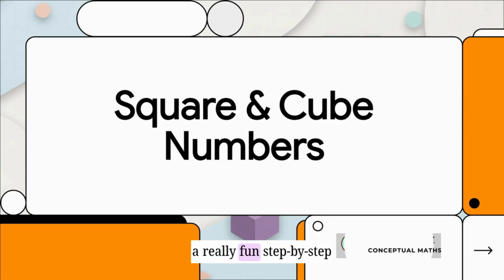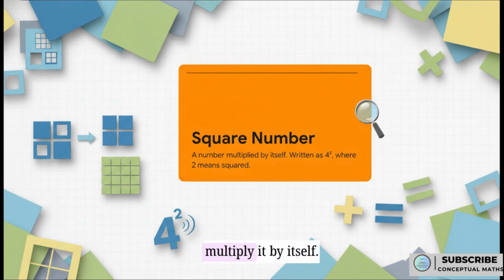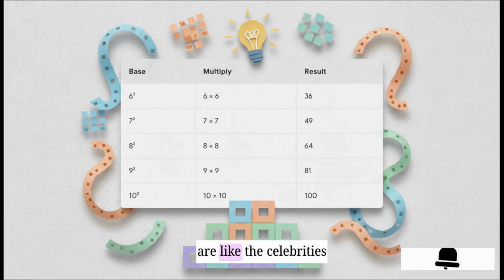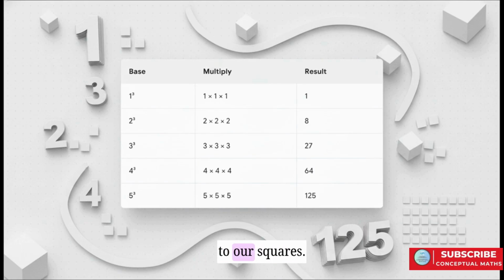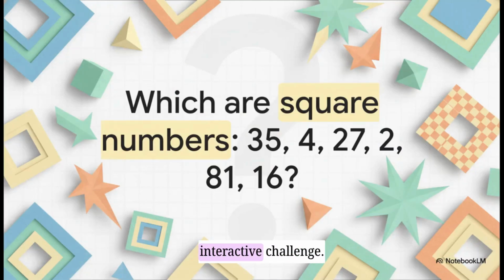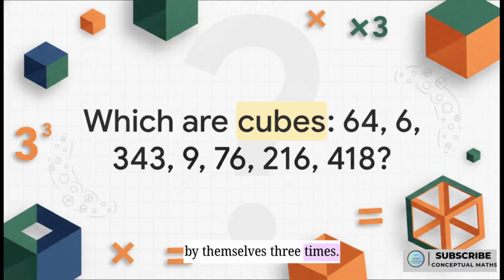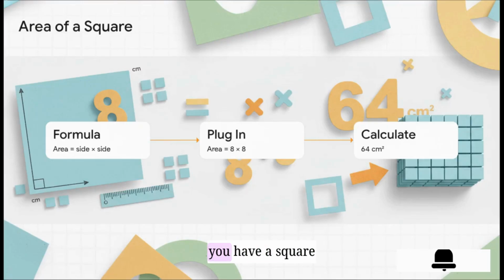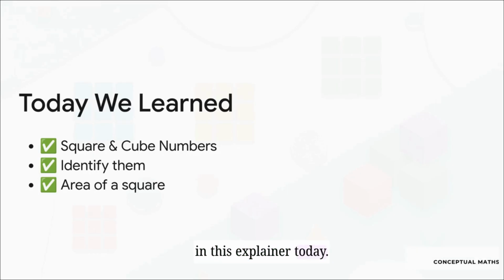Square and Cubes | OXFORD Class 5 Mathematics | Chapter 1 lesson 7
In this video, students will learn Square Numbers and Cube Numbers in a simple and fun way. We will understand the concepts with easy examples and then solve all the practice exercise questions step by step.

✅ What are Cube Numbers?
✅ Square Number Examples
✅ Cube Number Examples
✅ Complete Practice Exercise Solved
✅ Area of a Square Question Solved

This lesson is perfect for students who want to strengthen their understanding of square and cube numbers and improve their problem-solving skills.

📚 Watch till the end because all practice questions are solved in detail!